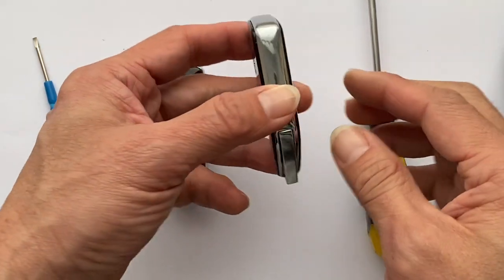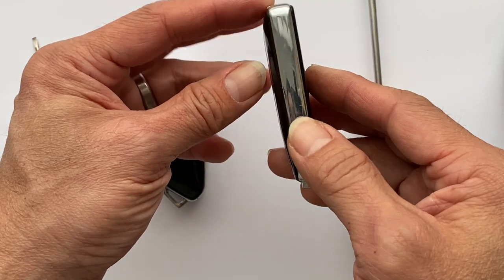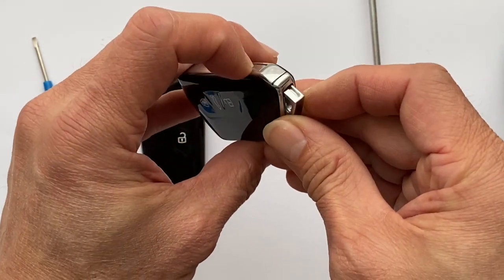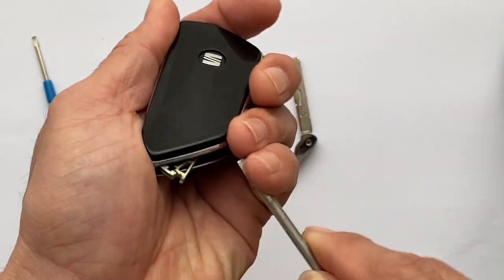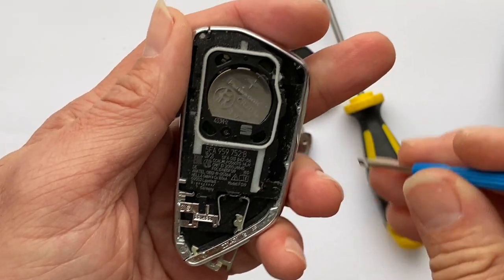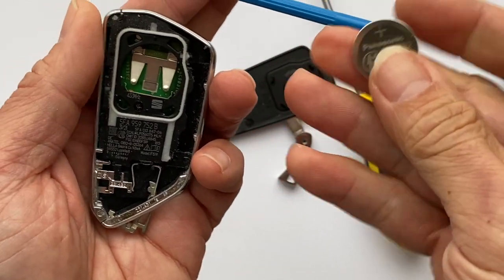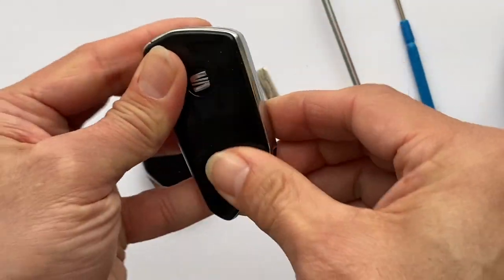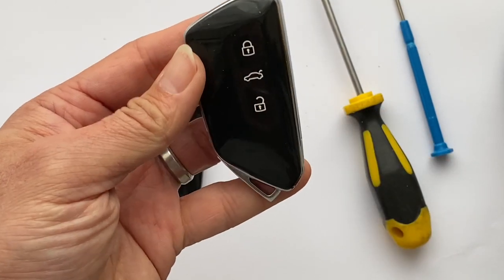Seat Leon Xcellence Estate Sportstourer 2022 key battery replacement How to replace fob battery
Release emergency key by pressing silver side button.turn key around used flat head screwdriver to push the key cover up then gently pull cover away to reveal cr2032 battery. used small flat head screwdriver to push battery out. replace the battery line cover up gently press cover down nicely. reinsert emergency key.  This is a step by step video to show you how to replace Seat Leon Xcellence etsi evo sa estate car key battery. This car is Seat Leon xcellence 1.5 lux estate 2022 model.
Coins battery brands you can buy Varta Gp panoramic Duracell Energizer lithium battery 3v. 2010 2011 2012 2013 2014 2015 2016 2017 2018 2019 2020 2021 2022. Some others keyless remote flip key also have same battery.

00:00 intro
00:19 Seat Leon Xcellence replace weak battery
00:30 release emergency key
00:41 screwdriver to push the key cover up
00:52 replace cr2032 battery
01:10 cover back on re-insert emergency key